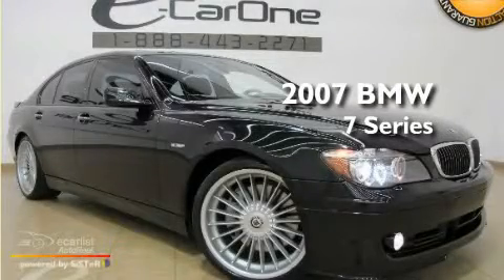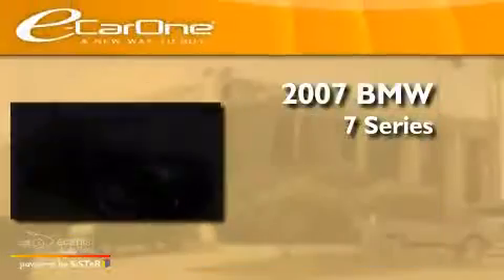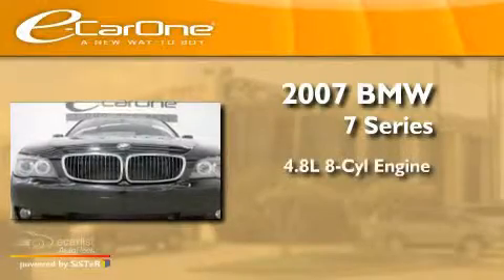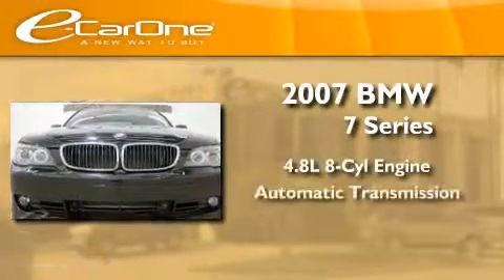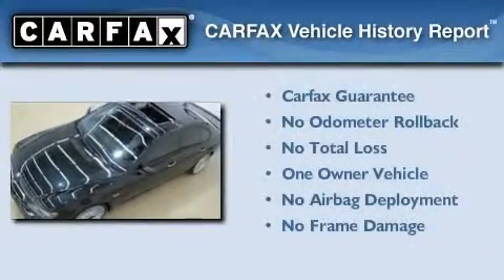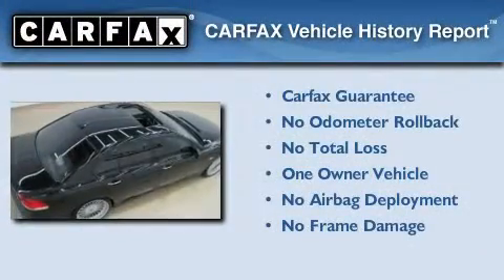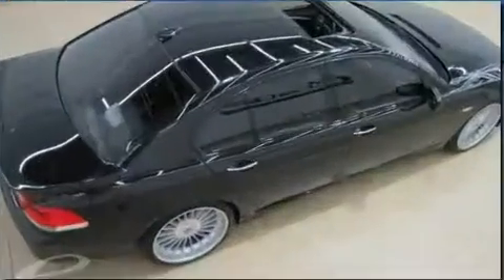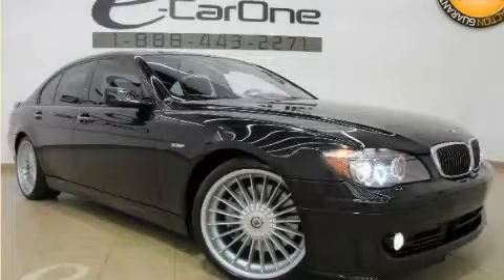2007 BMW Carrollton TX 75006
Year: 2007
 Make: BMW
 Model:
 Engine: 4.8L DOHC 32-valve V8 engine
 Trans.: Automatic

 Miles: 43,756

 1875 N. Interstate 35E

 2007 BMW  Carrollton TX